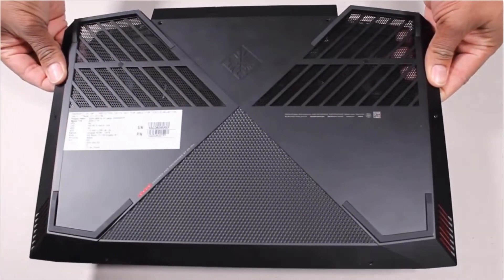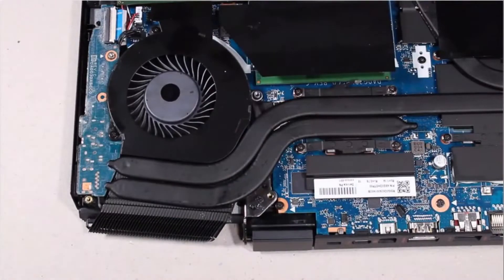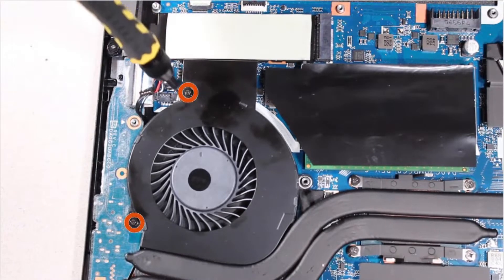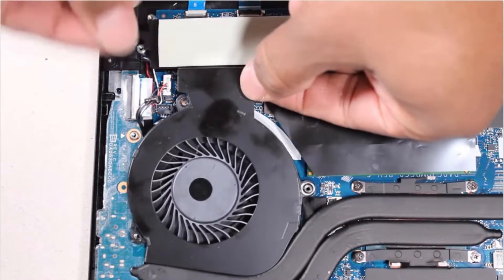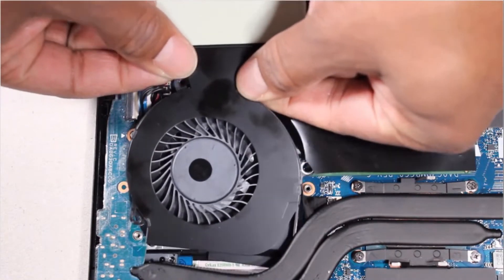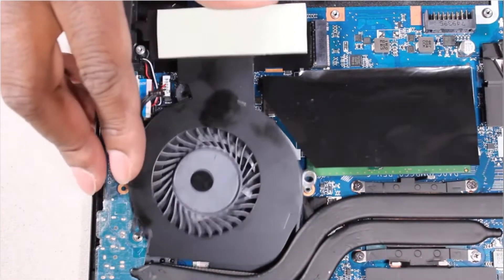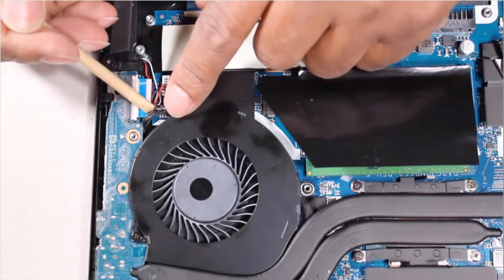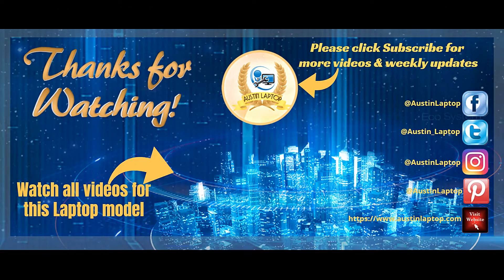How to replace the left Fan for OMEN by HP 15-dc Series Gaming Laptop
- Tweezers
- Flashlight (optional)